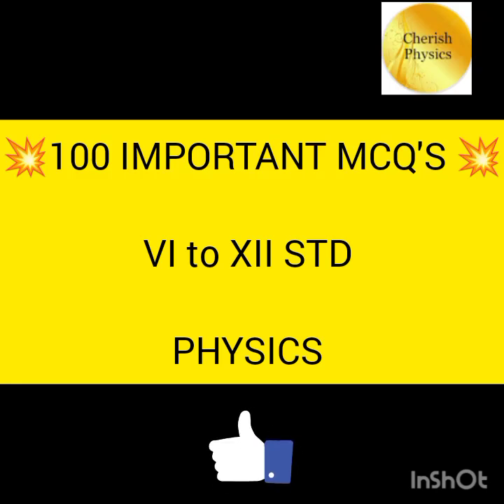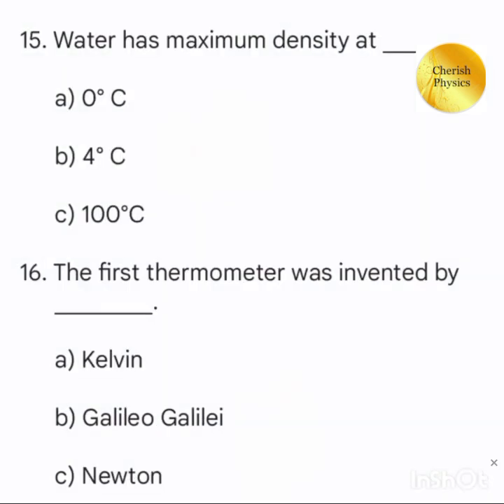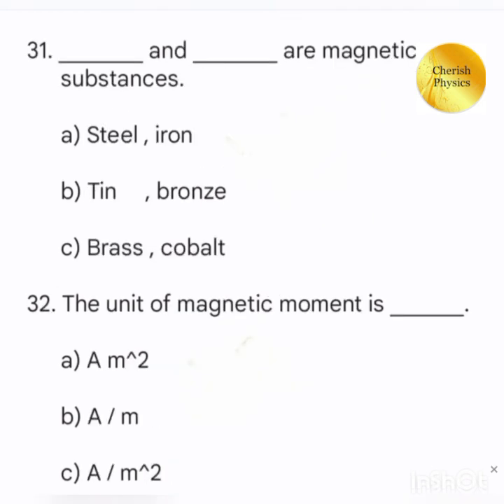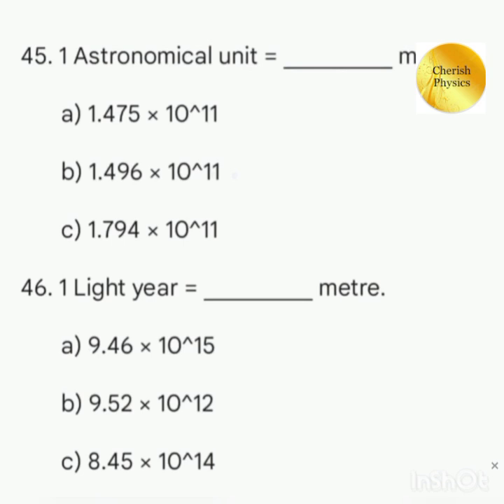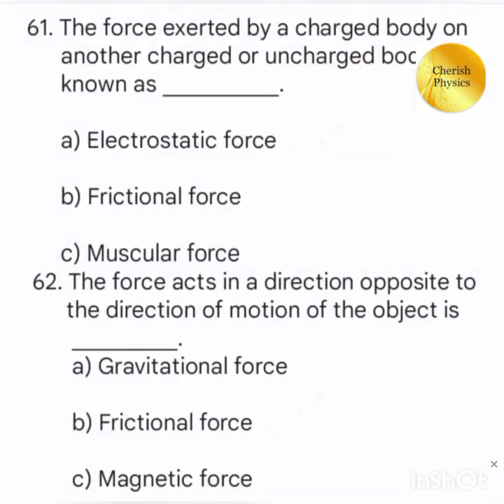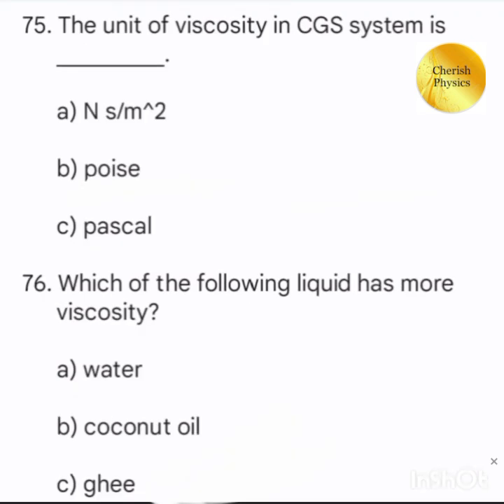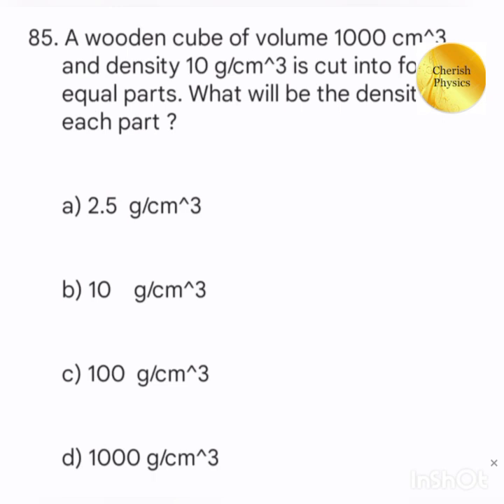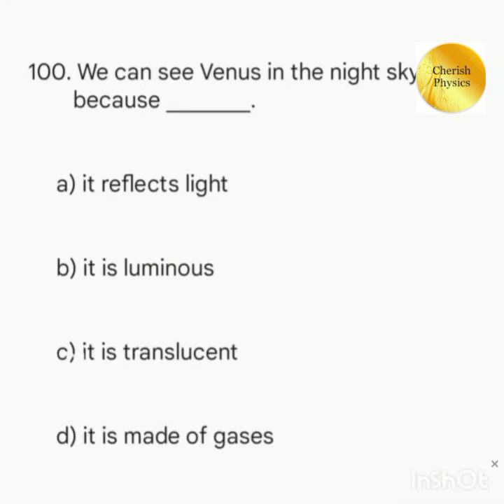💥100 IMPORTANT MCQ'S 💥VI to XII STD PHYSICS 💥 UG TRB PHYSICS 💥 PG TRB PHYSICS 💥 TET II💥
💥100 IMPORTANT MCQ'S 💥VI to XII STD PHYSICS 💥 UG TRB PHYSICS 💥 PG TRB PHYSICS 💥 TET II💥 physics sgt tn trb class cherish physics ug you tube